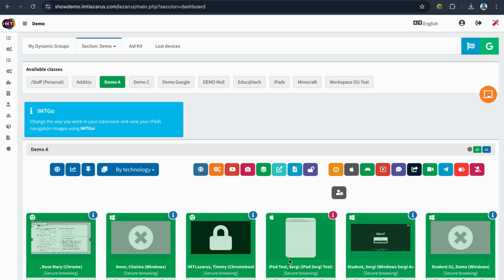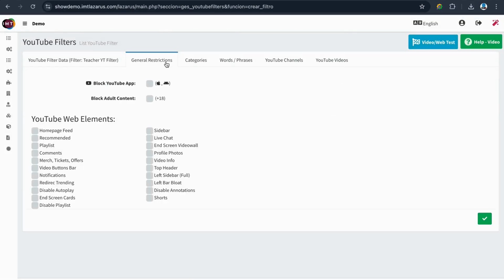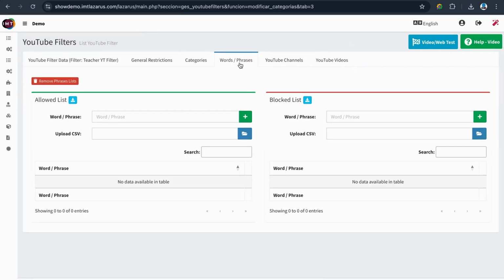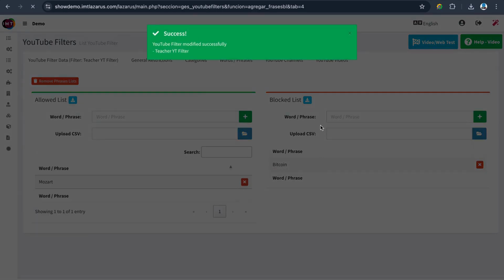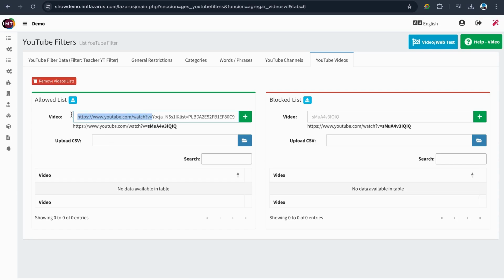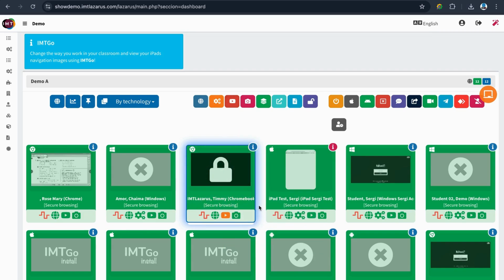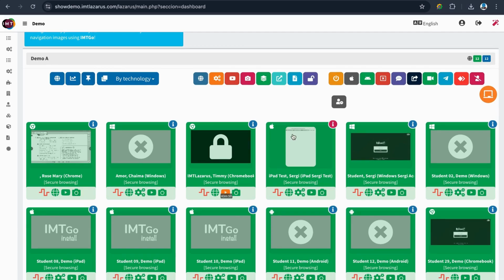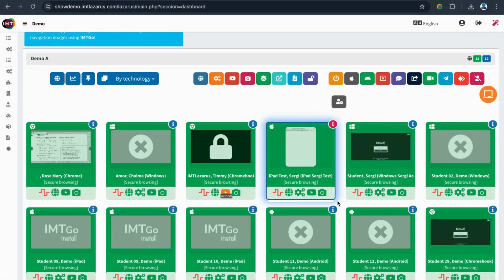Creating and Applying a YouTube Filter